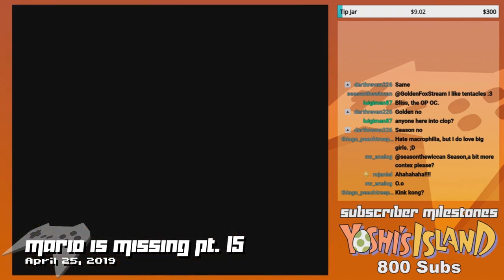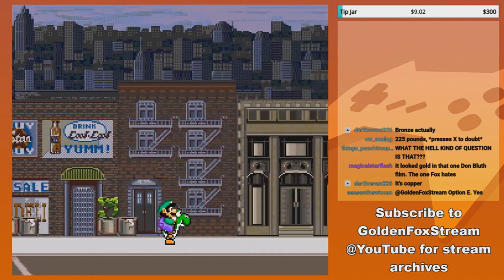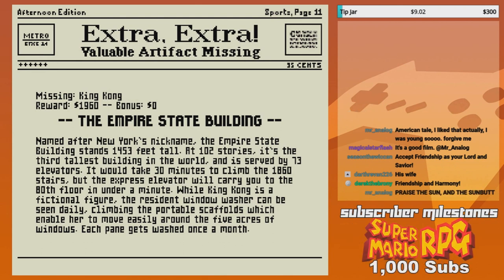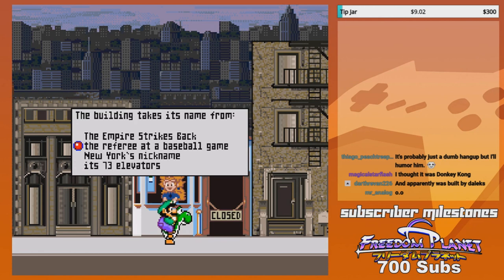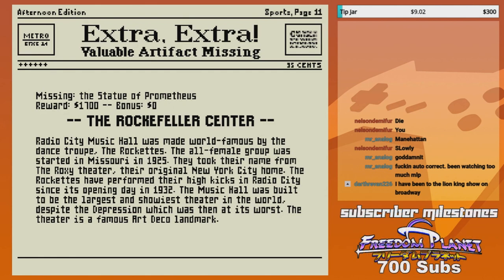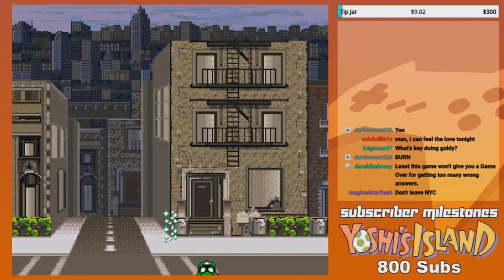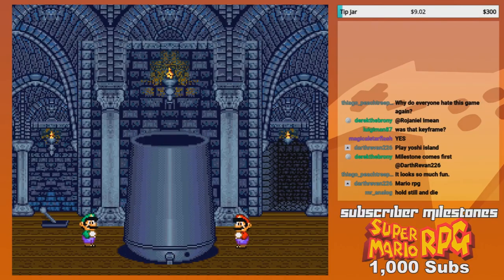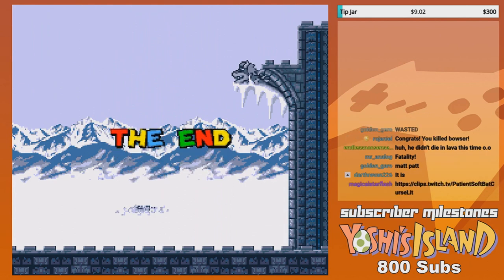GoldenFox Plays Mario is Missing Pt. 15